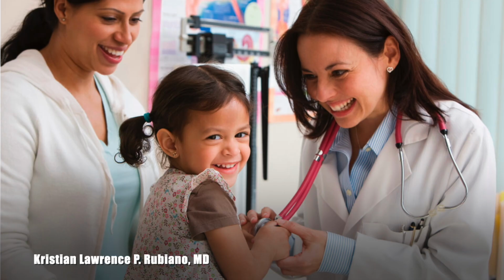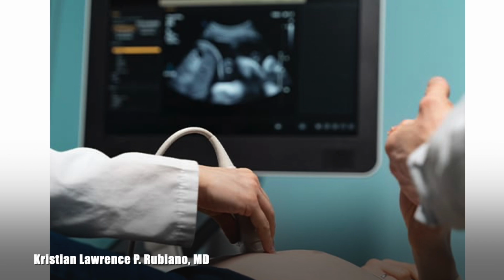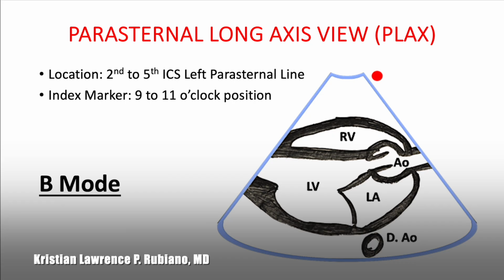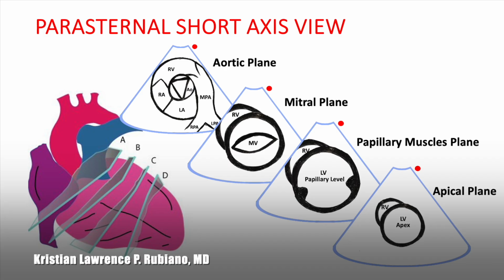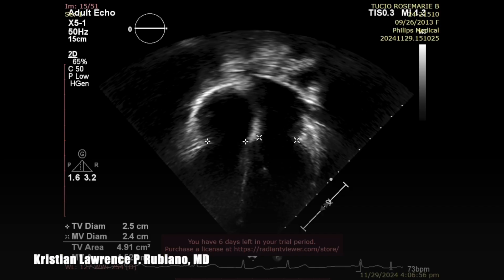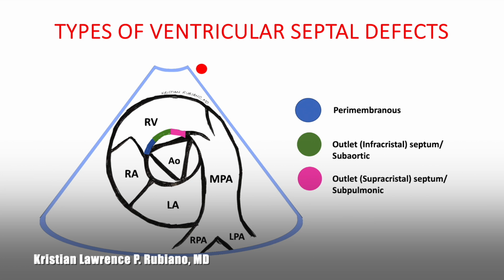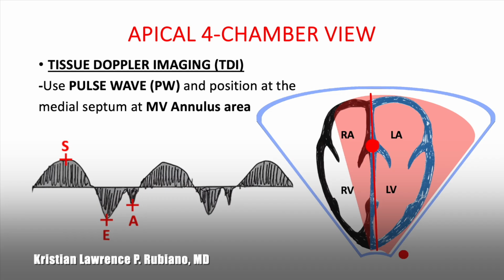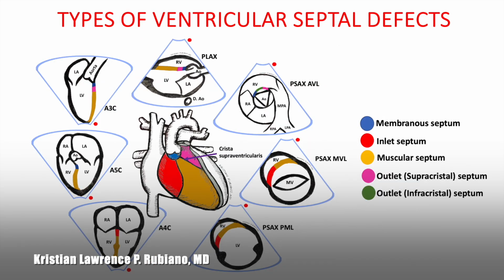Pediatric 2D Echo Guide for Beginners by Dr Kristian Rubiano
This is an instructional video on how to do basic pediatric 2D echocardiogram for beginners.